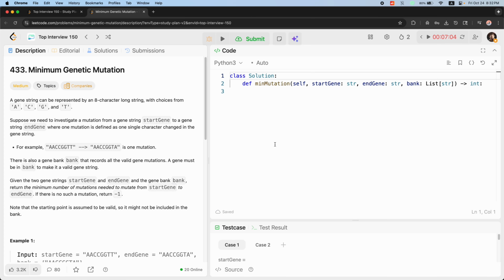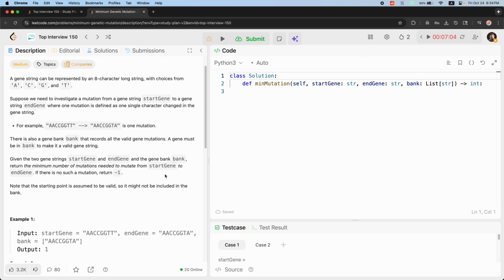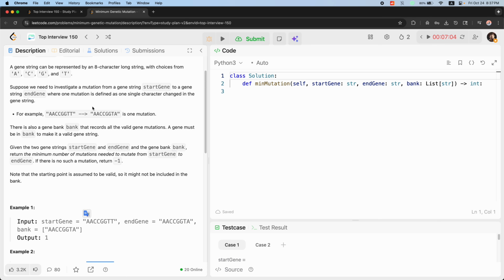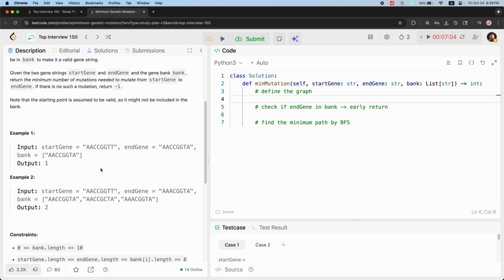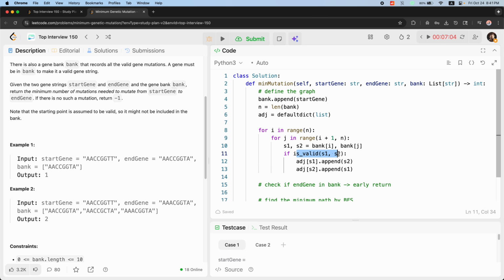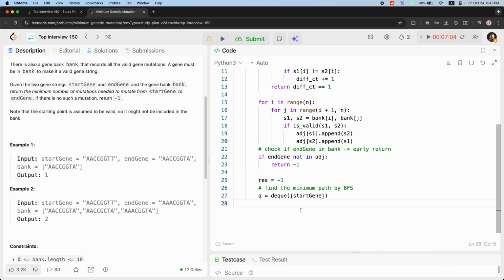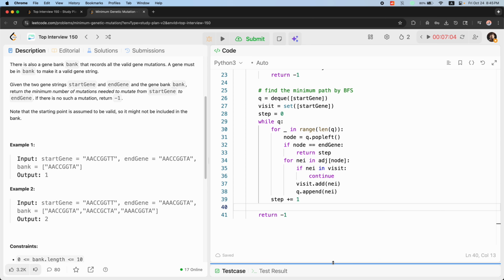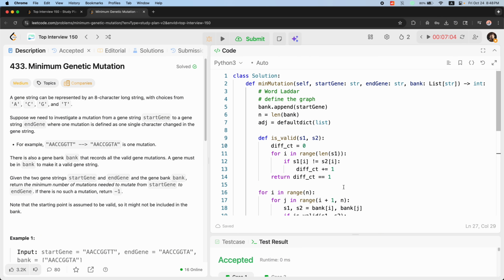LeetCode 433 - Minimum Genetic Mutation | Practice + Walkthrough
Practicing LeetCode 433 - Minimum Genetic Mutation.

This is part of my daily mock interview prep series, where I record my problem-solving process and explain the key intuition step by step.

🚀 Focus: logic building, pattern recognition, and clean implementation.